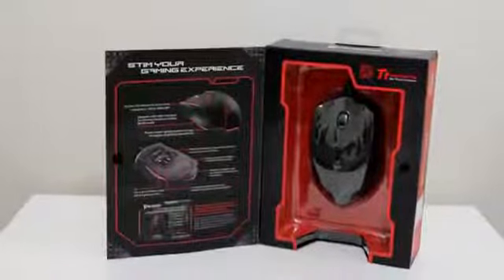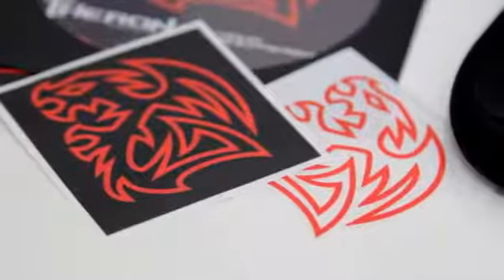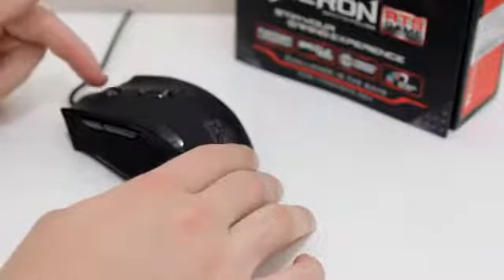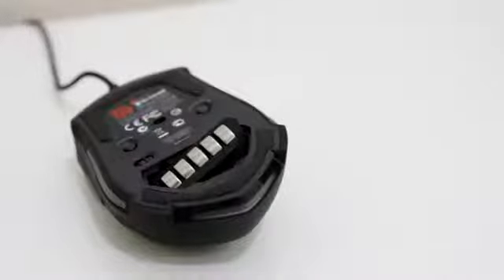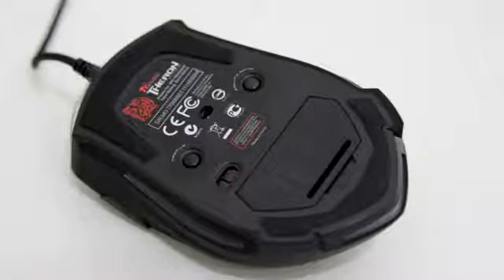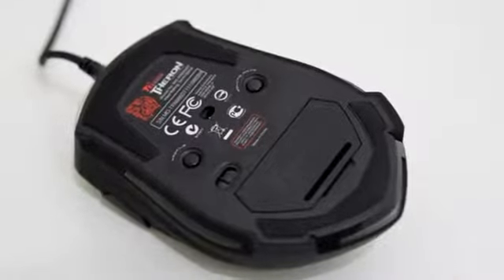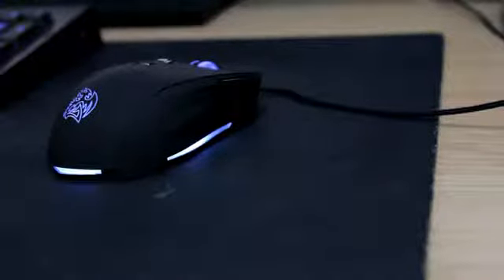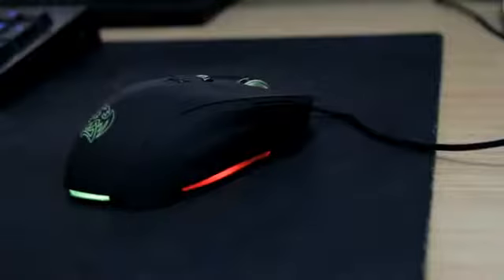Ttesports Theron Review Thermaltake)